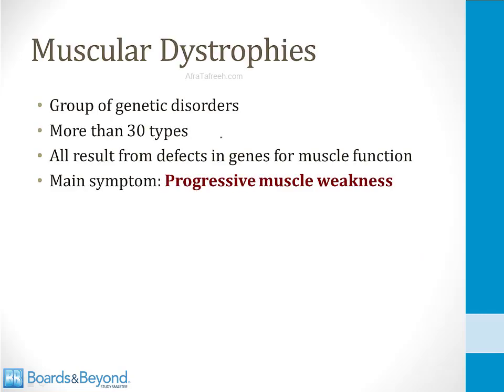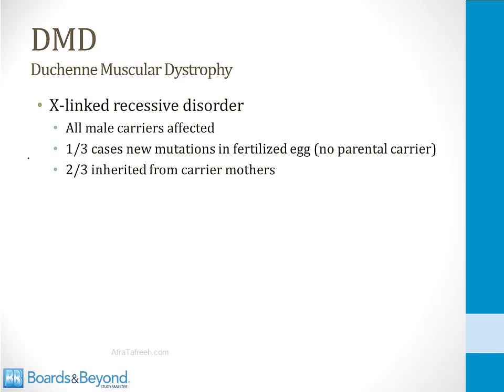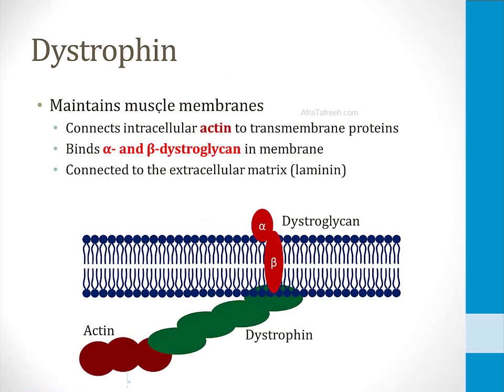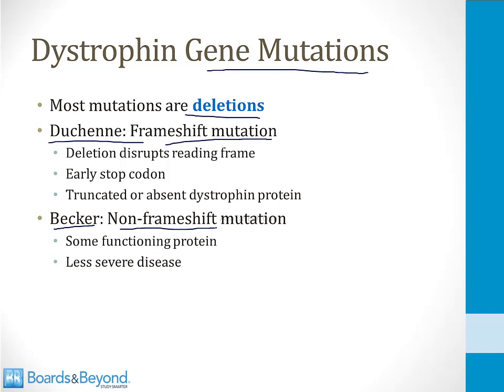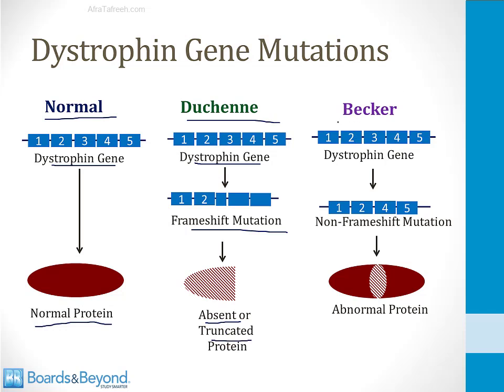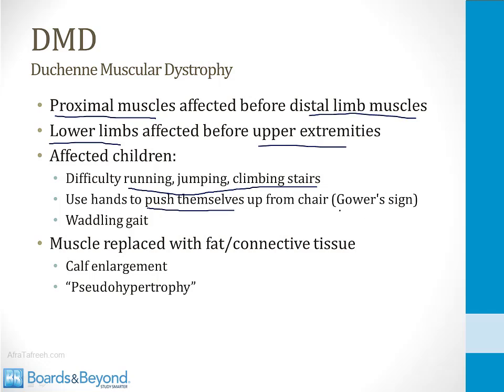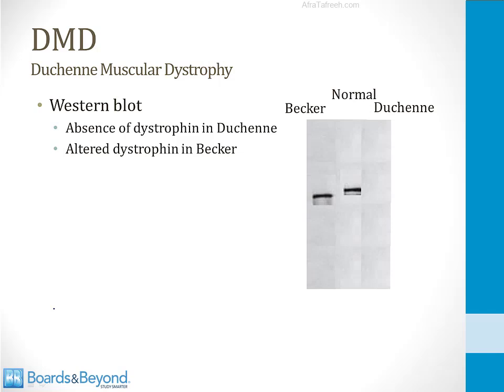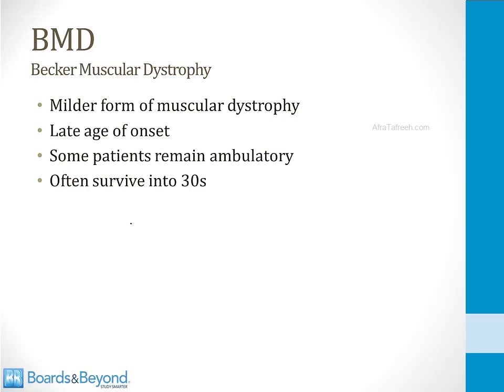Genetics 2 Genetic Disorders 3 Muscular Dystrophy atf